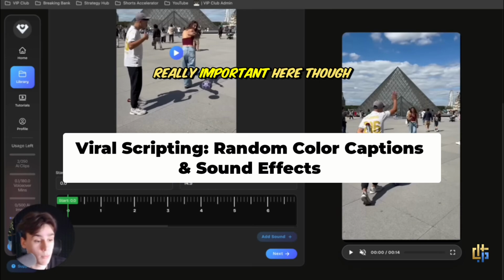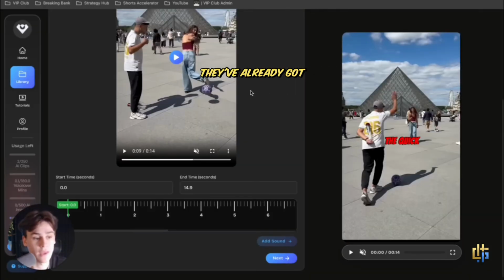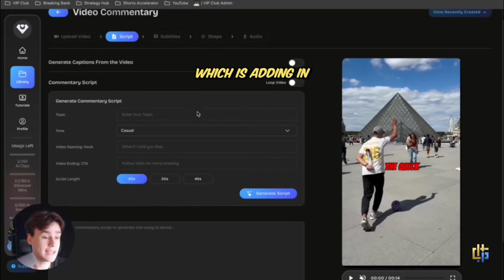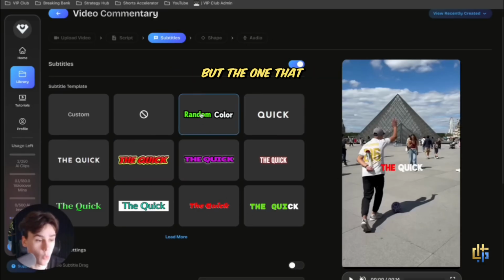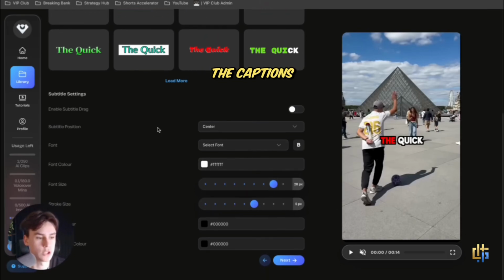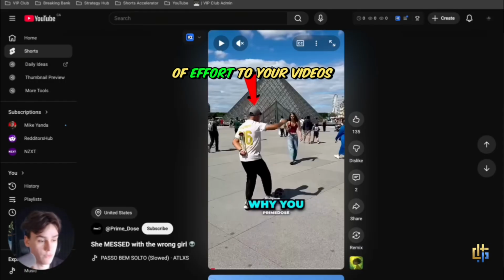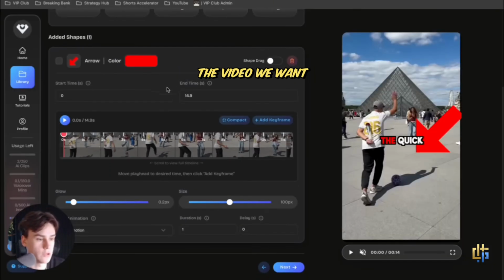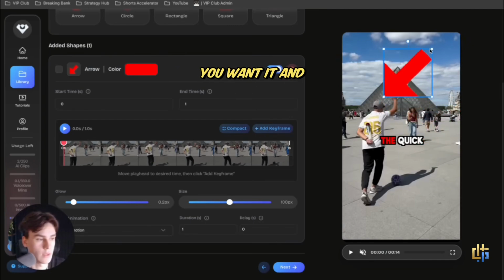Boy Shows Viral Commentary Video Editing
Learn how to precisely edit commentary videos! Trim clips, add sound effects like Vine Boom, and use the random color caption style with a 5-pixel stroke for clearer visuals. Add an arrow to focus viewers and avoid monetization issues.